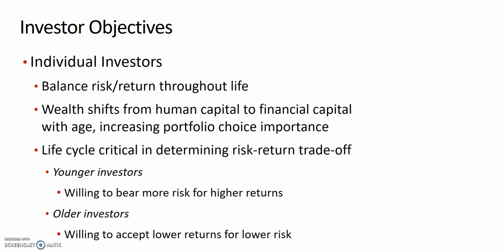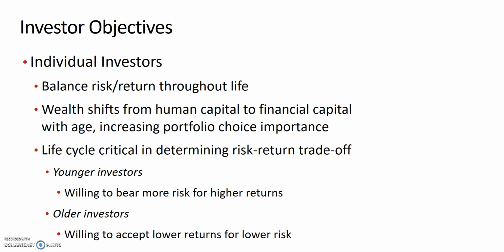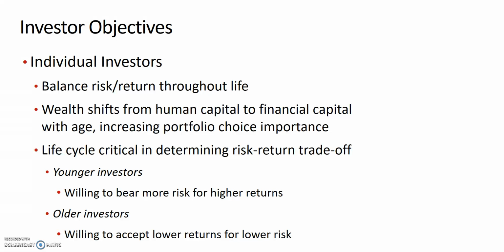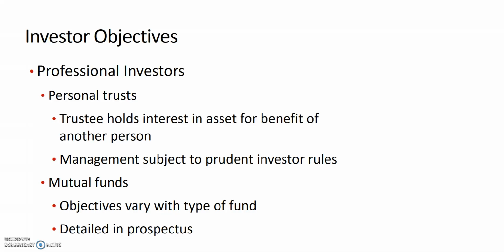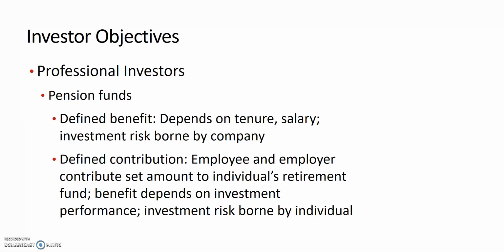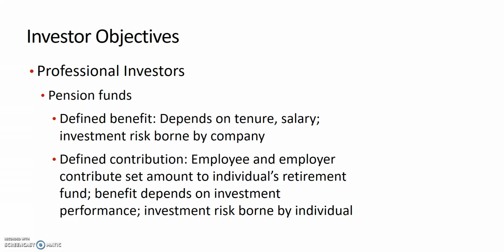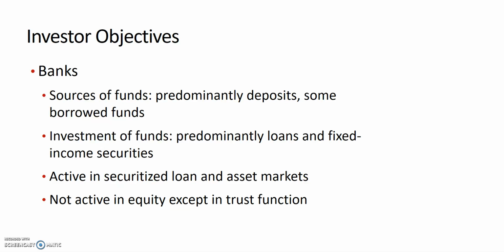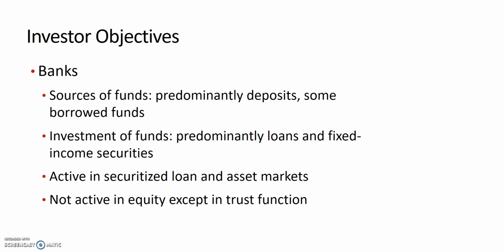Investors and the Investment Process week 5